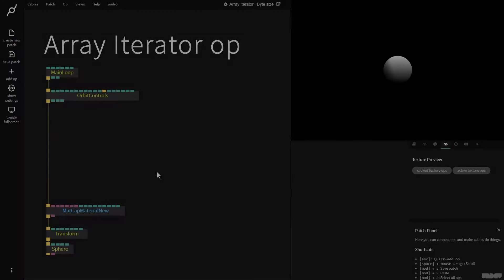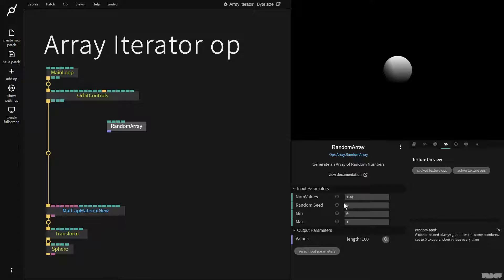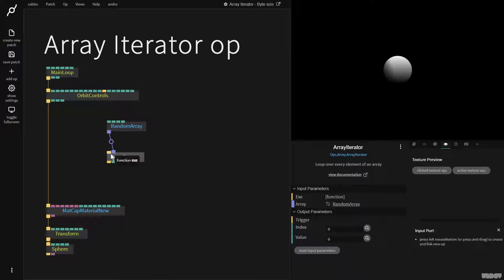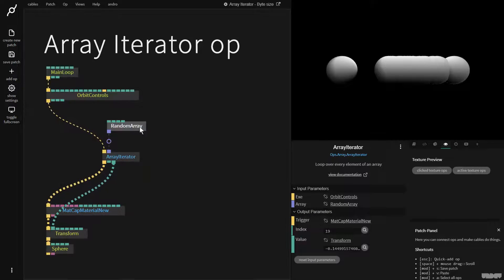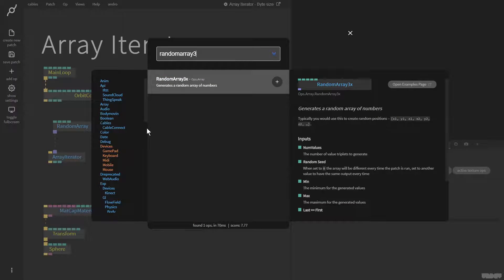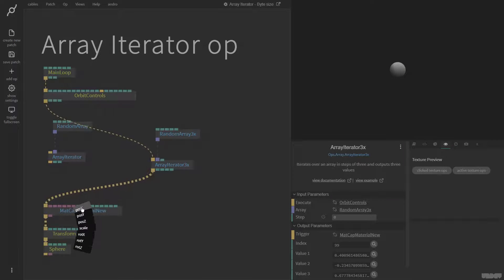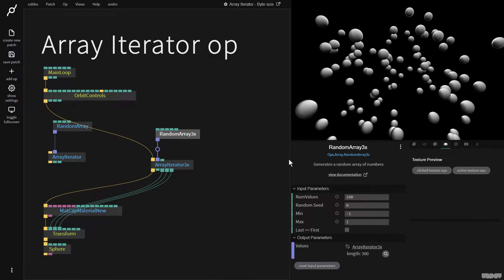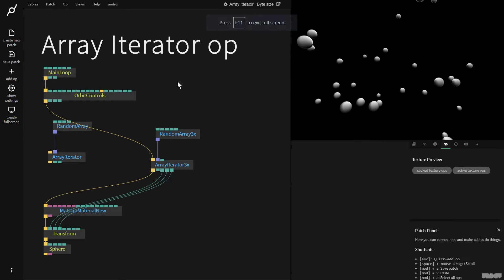Array iterator op - Byte Size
This video will show you how to extract values from an array.

Arrayiterator loops over every element of an array, like a for loop